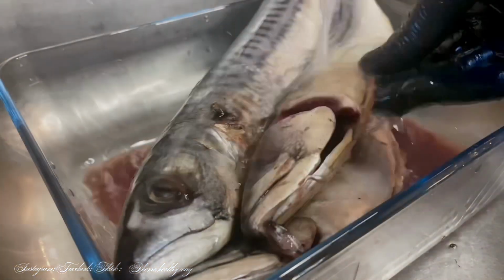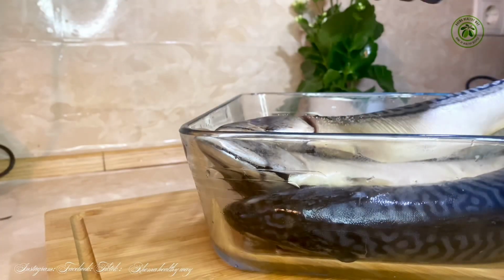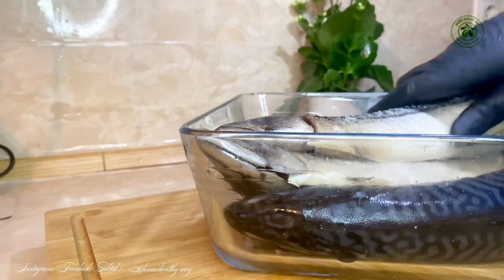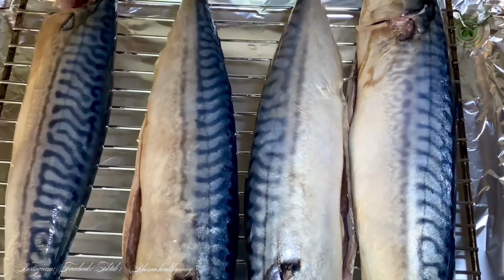How To Bake Mackerel/Baked Mackerel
So in today’s video we are going to make oven baked/roasted mackerel fish which is going to be quick and short!

All you need is salt and mackerel and your fish is ready!!